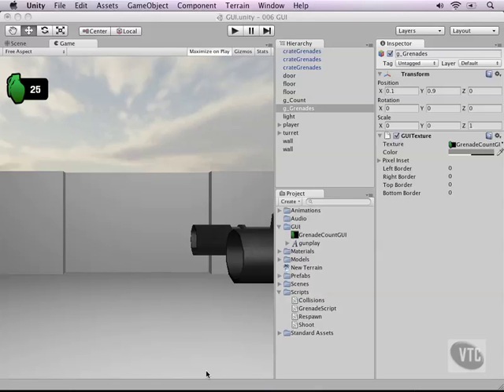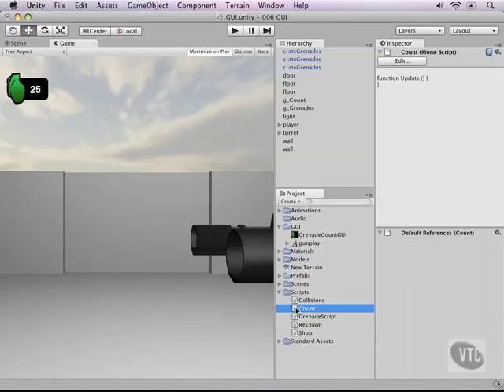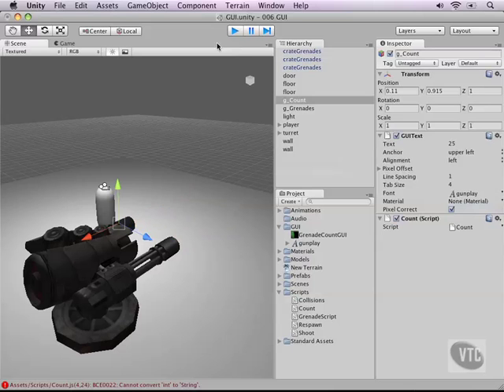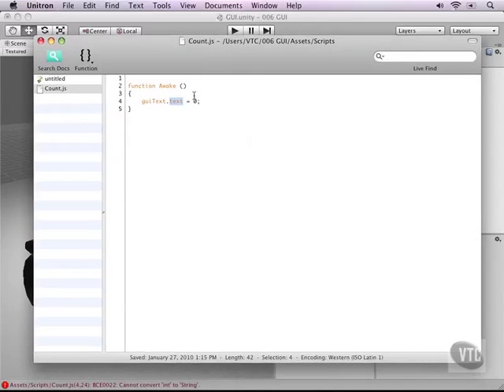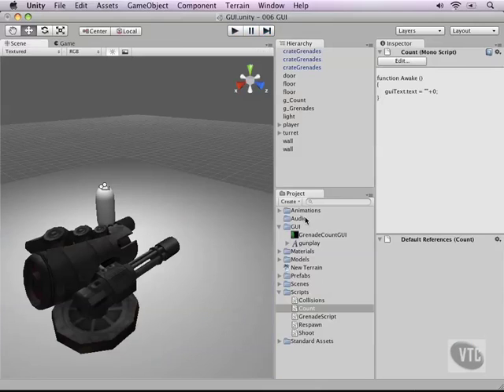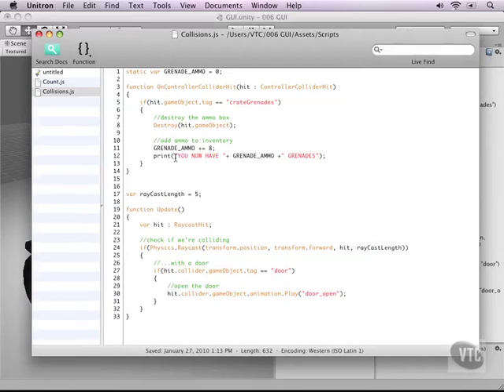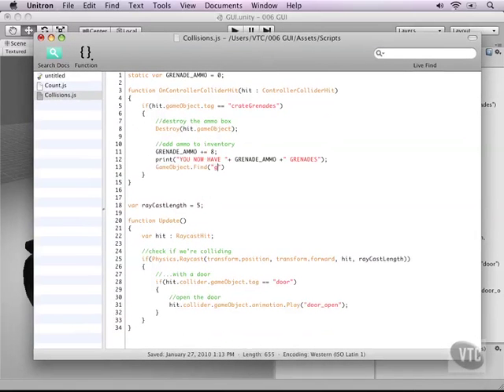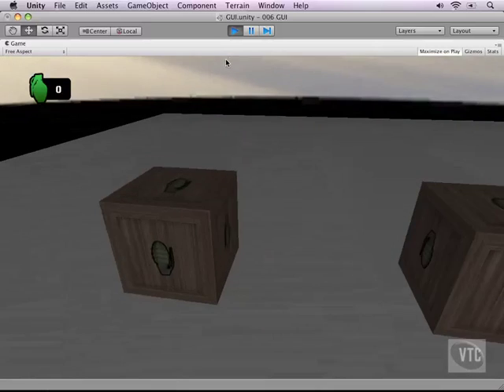09 04. Scripting Our GUI Unity3d by tuan thuy